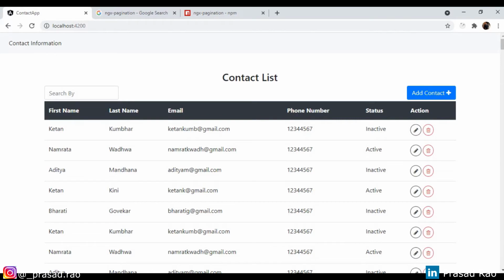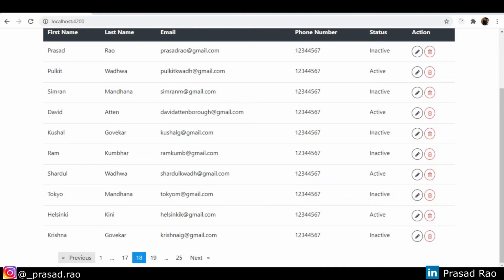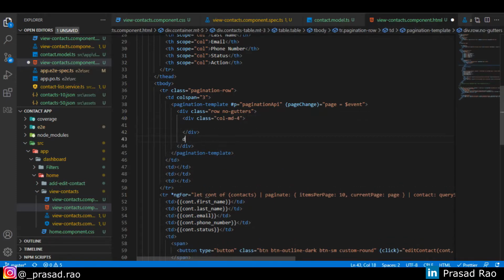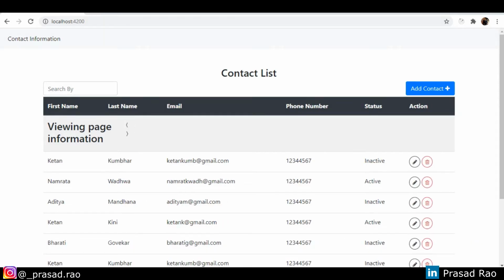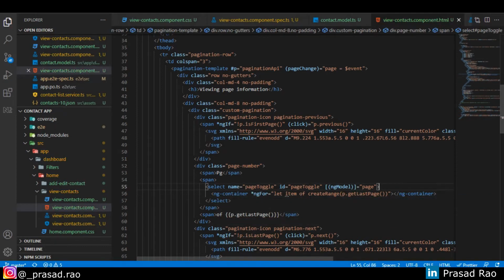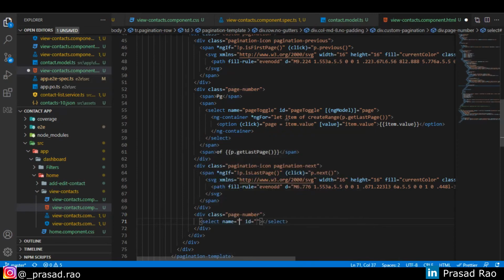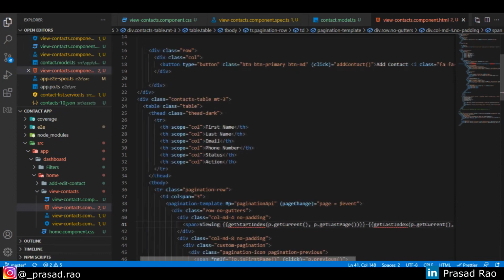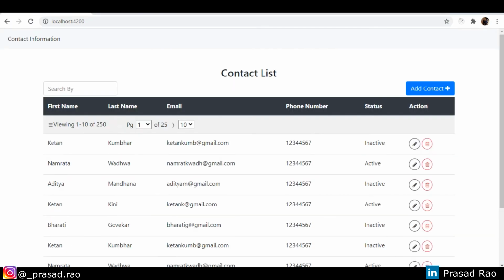Angular Tutorials: Creating and Customizing Components in ngx-pagination library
Hey Guys,
Watch this video if you all want to implement pagination in your angular project and customize the component to match it with the requirement. This is the first episode of a multi-part series where in I will be going over a plethora of topics related to Angular. Cheers!

Video Chapters
Intro: (0:00)
Brief about ngx-pagination: (1:11)
Using library in Angular Project: (2:04)
Customizing the Pagination library: (6:47)
Conclusion and Demo: (27:56)